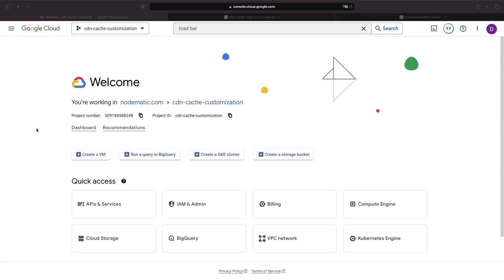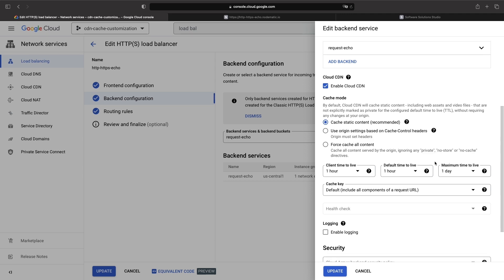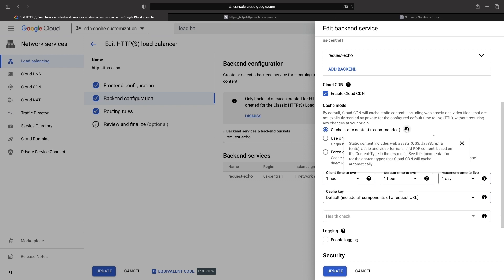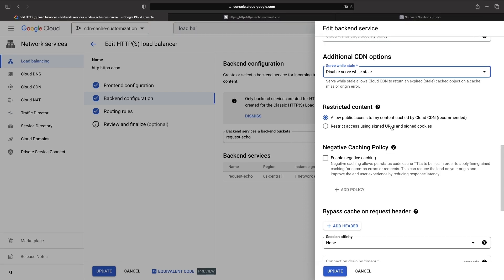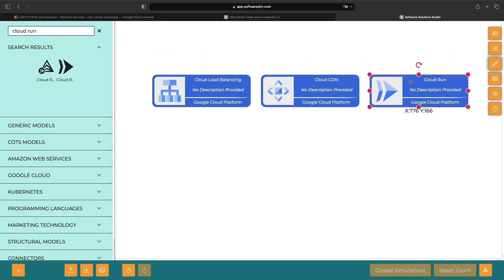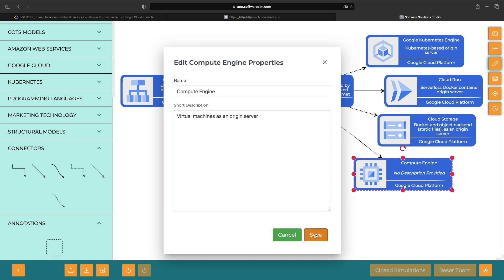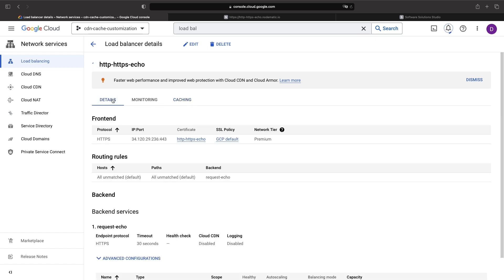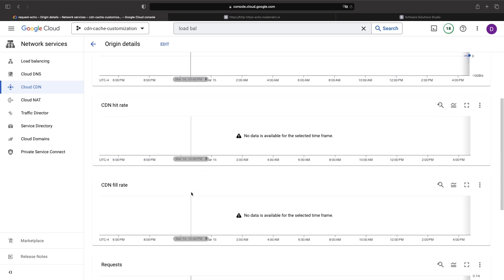Introduction to CDN Cache Configuration on Google Cloud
In this video, we walk through CDN cache configurations like: cache mode, time to lives, serve while stale, cache security, negative caching, and header-based bypasses.  This is presented alongside explanations and diagrams to clarify the concepts.

0:00 Cloud CDN Configuration (Cloud Console)
4:27 CDN Caching Architecture
6:36 Cache Invalidation and Monitoring
8:30 Conclusion